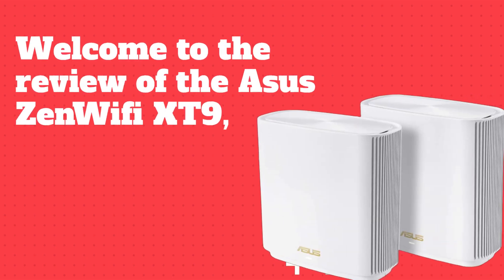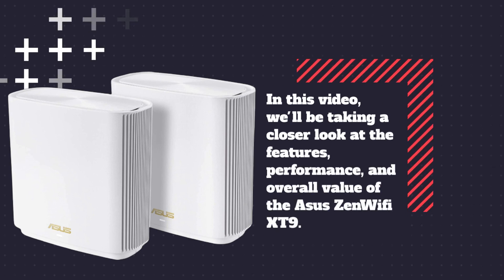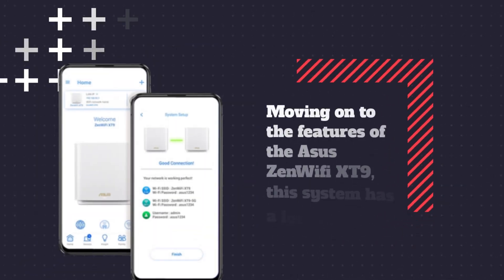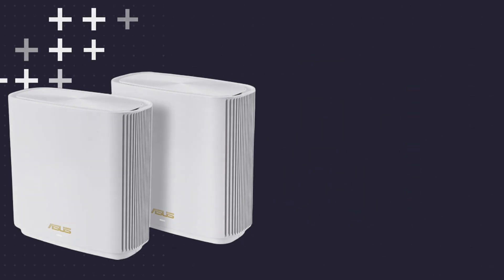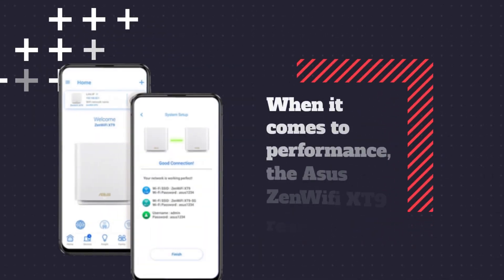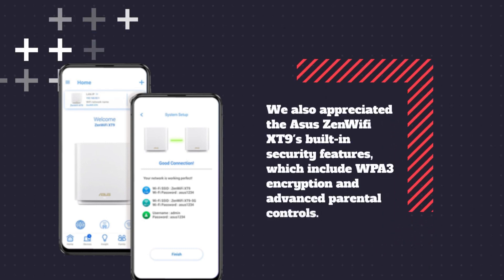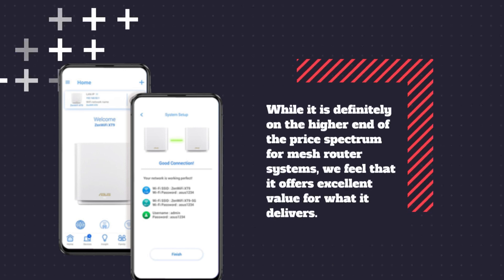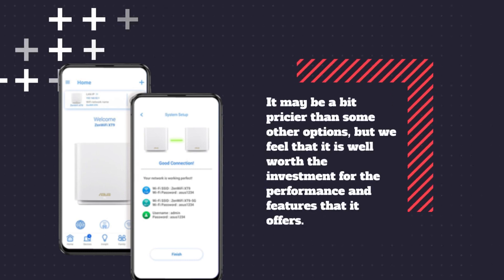Asus ZenWifi XT9: Next-Level Whole Home Coverage!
Amazon Product Name : Asus ZenWifi XT9

The Asus ZenWifi XT9 is a mesh Wi-Fi system that promises fast and reliable wireless coverage for large homes. With its sleek and compact design, the ZenWifi XT9 is easy to set up and provides excellent network performance. In this video review, we take a closer look at the features and performance of this powerful mesh Wi-Fi system from Asus.